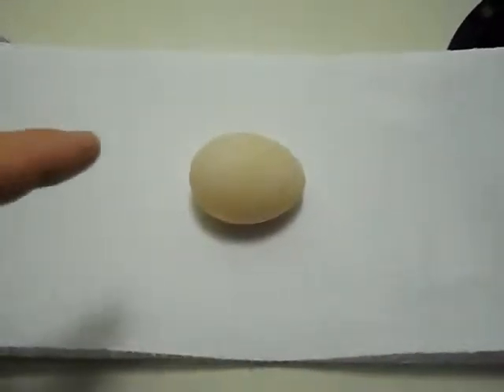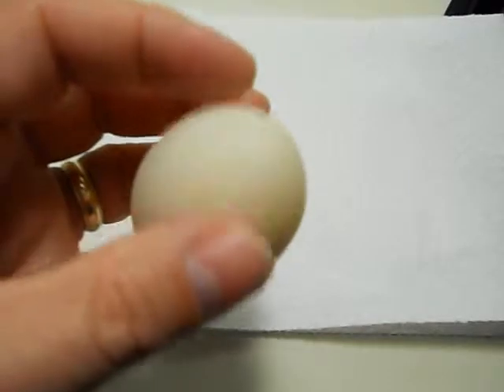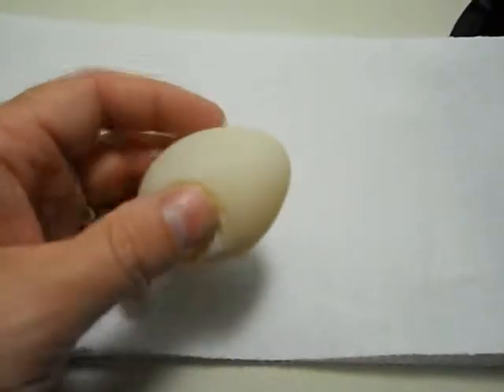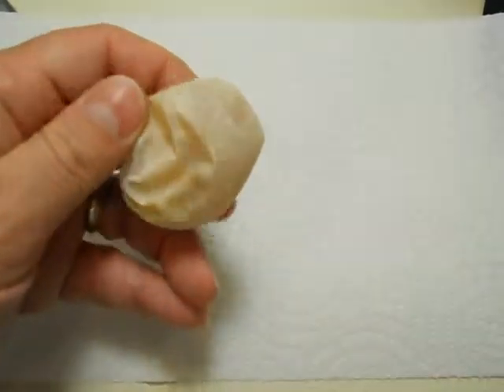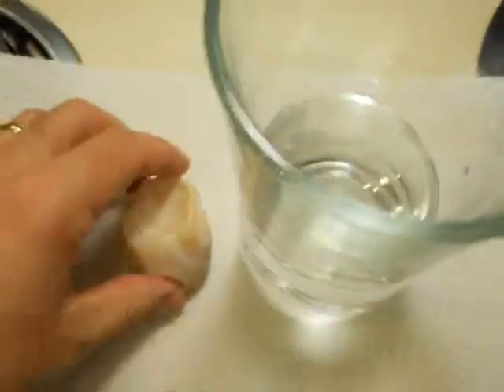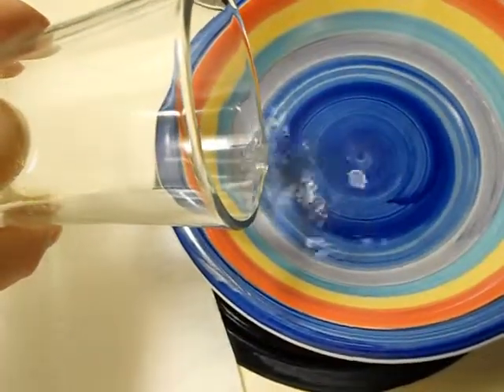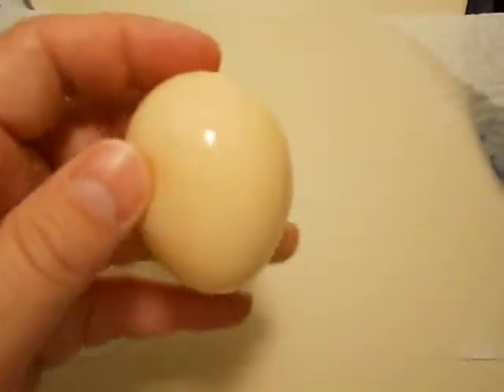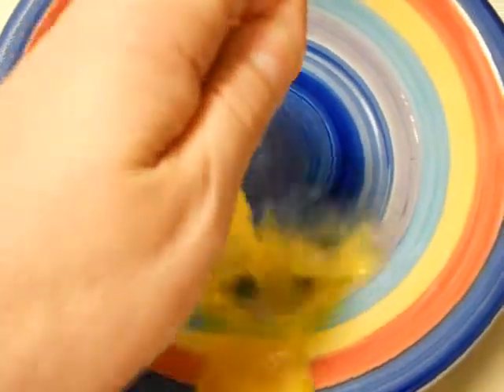Lifecycle of Shell-less Egg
One of my hens was deficient in calcium and the result was that she started laying soft-shell (aka shell-less) eggs.  I decided to have a little fun with one and see what would happen when I let it dry out and then re-hydrated it.  Surprise ending.